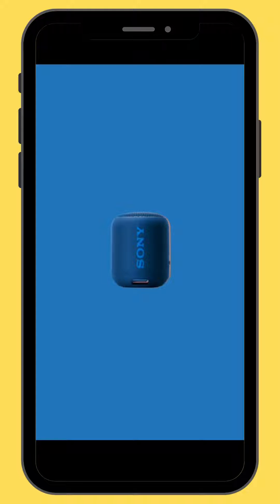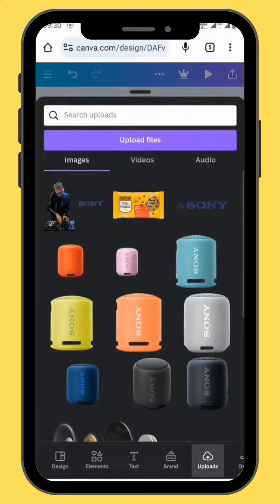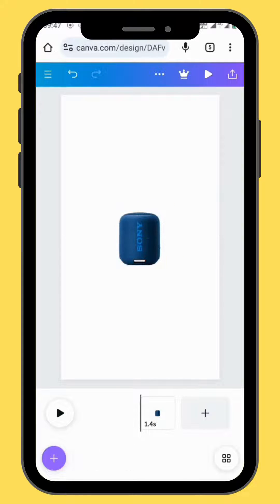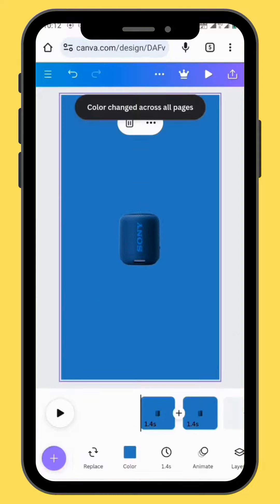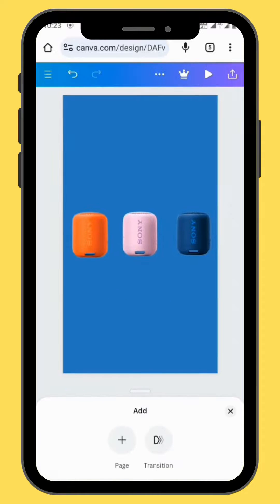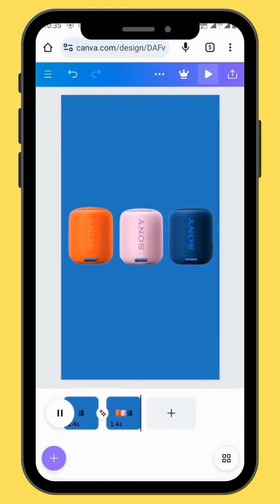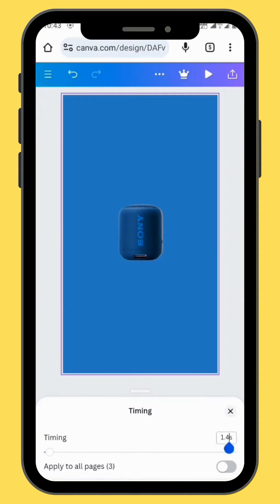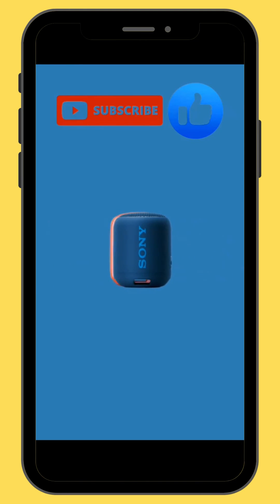How to animate using the Match and Move Transition tool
Today you're going to learn how to animate using the Match and Move transition tool @MotionMix350